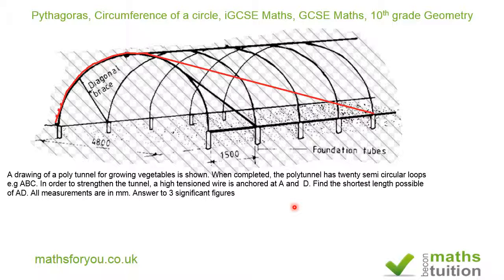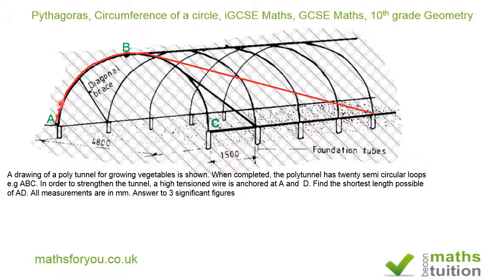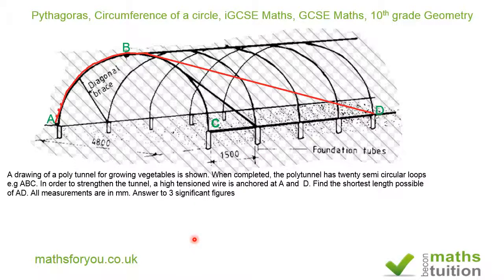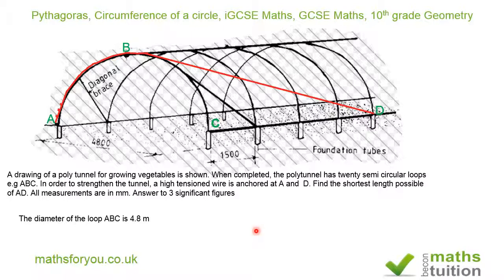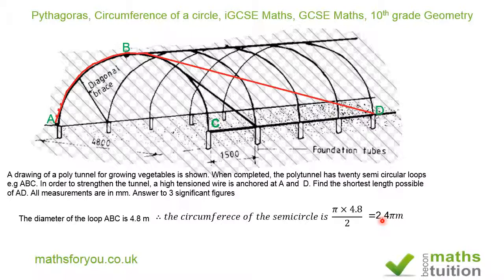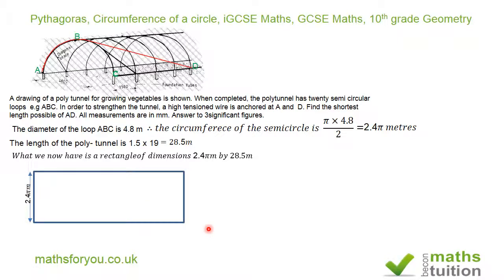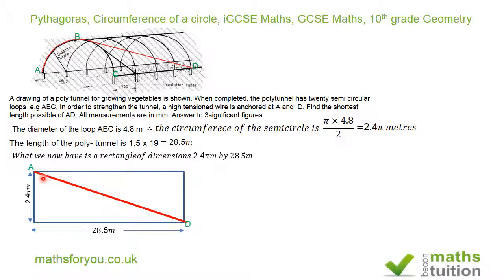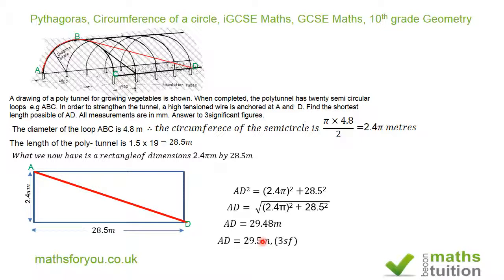Pythagoras, Circumference of a circle, iGCSE Maths, GCSE Maths, 10th grade Math, CXC Math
Pythagoras, circumference of a circle. In this exercise we have applied the principle of Pythagoras and circumference of a circle pol-tunnel